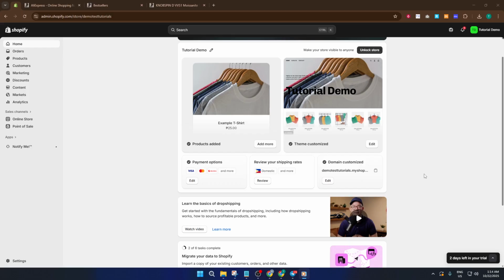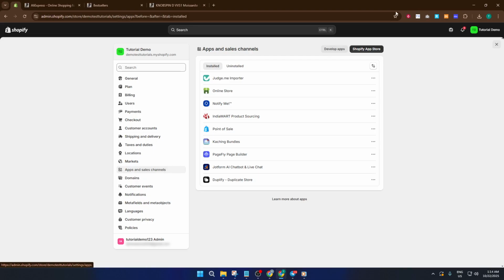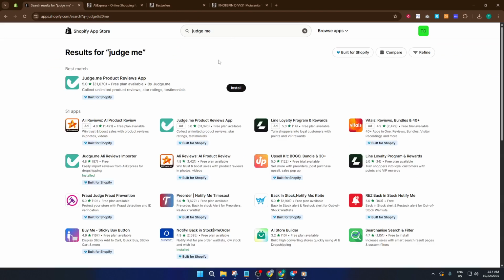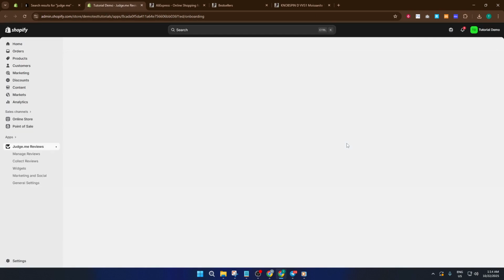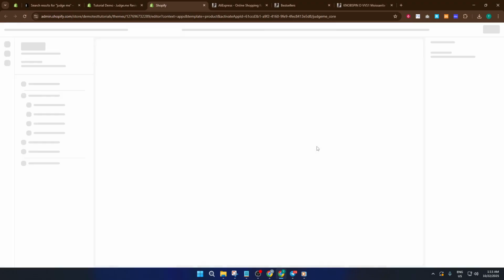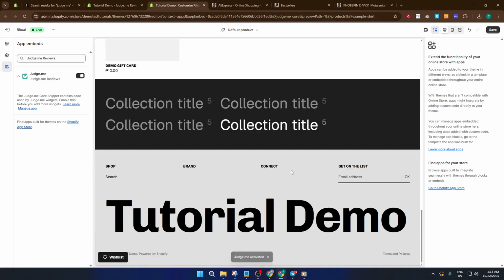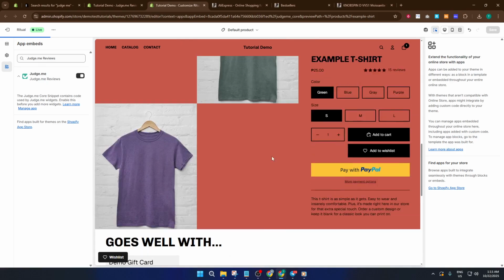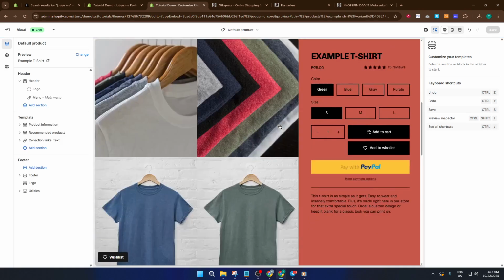How To Add Reviews To Shopify From Aliexpress (Easiest Way) (2026 Guide)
Learn step-by-step how to add product reviews to your Shopify store from AliExpress without spending a dime! In this easy Shopify tutorial, we'll guide you through installing a free review app, importing authentic AliExpress reviews, customizing the review layout, and displaying them to boost trust and conversion rates. Perfect for dropshipping and e-commerce beginners!

⏰ Timestamps:
0:00 Introduction & Benefits
1:05 Free Review App Overview (e.g., Ali Reviews, Judge.me)
2:10 Installing and Setup on Shopify (Web/Desktop)
4:02 Connecting AliExpress for Review Import
6:15 How to Select & Import Reviews
8:10 Customizing Review Widget Display
10:05 Verifying Reviews in Your Store
11:15 Tips for Managing Customer Feedback
12:00 Conclusion & Next Steps

Supported platforms: Shopify Web, Shopify Desktop. No paid apps required.